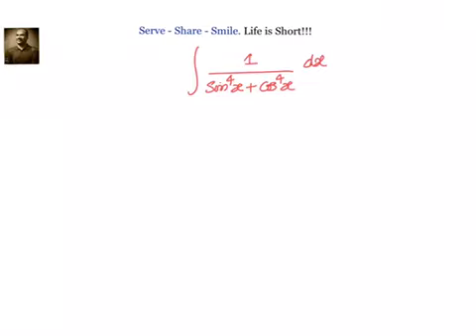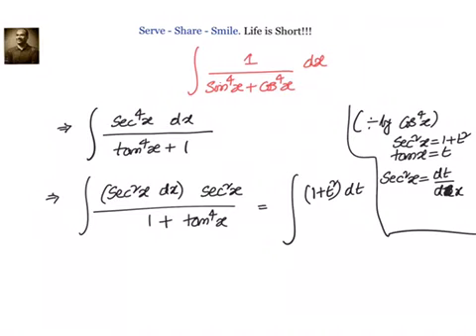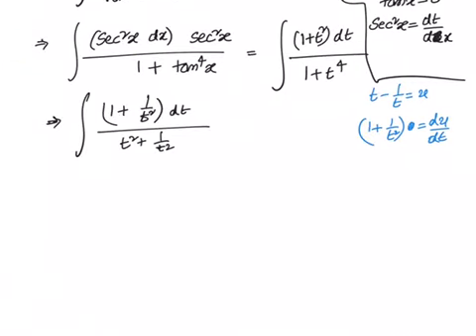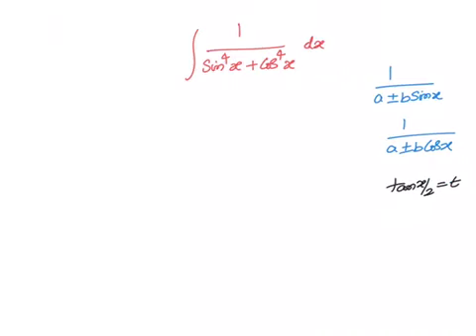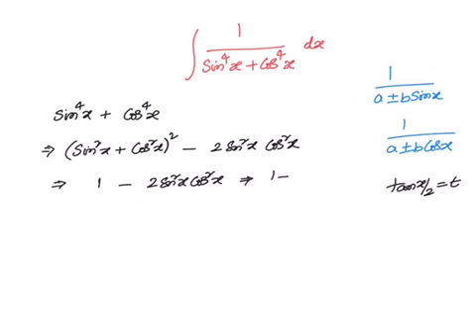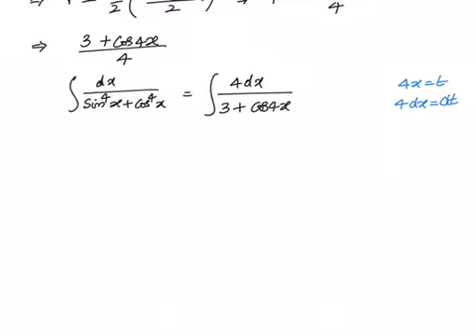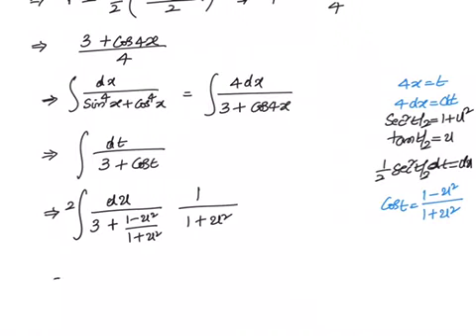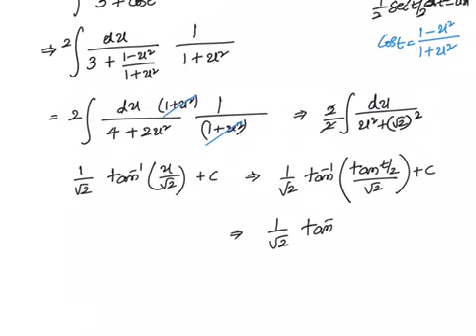Calculus: Integration - Integral of 1/ (Sin^4 x + Cos^4 x)